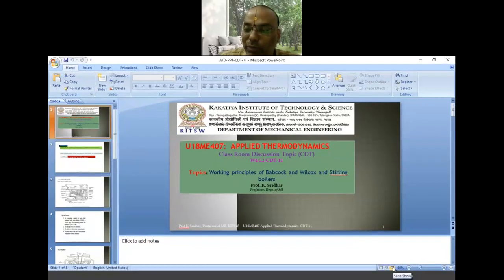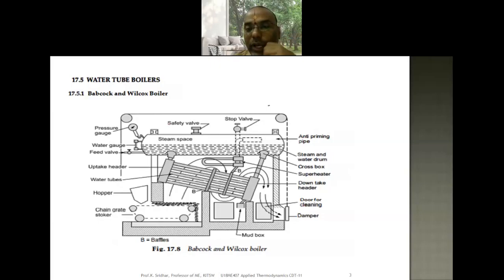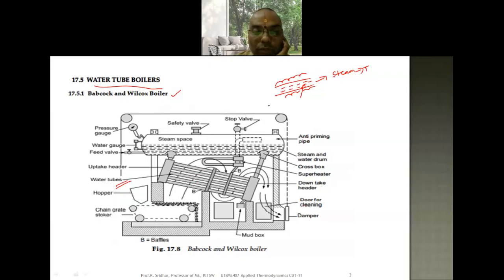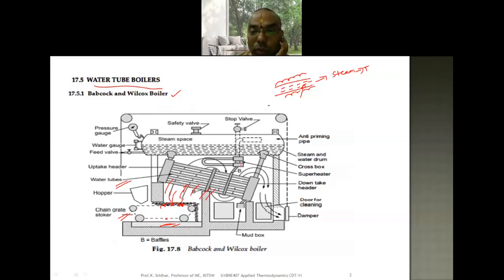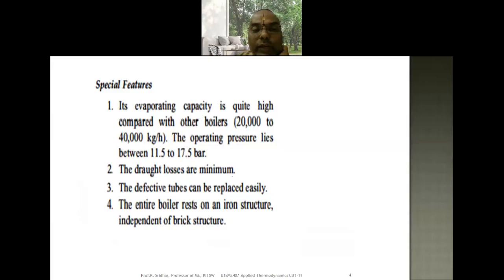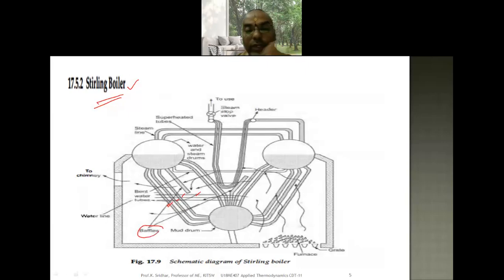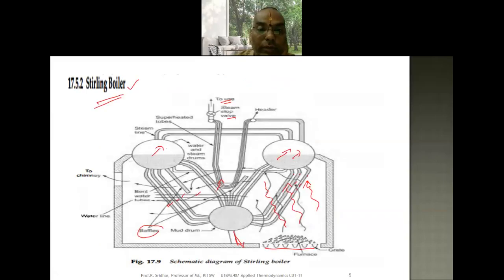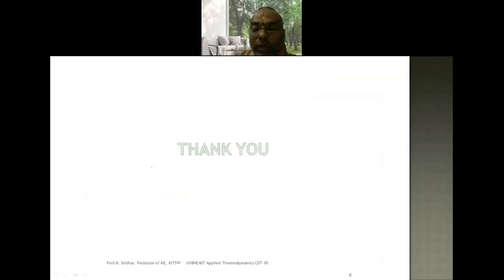APPLIED THERMODYNAMICS-Dr. K. SRIDHAR-LECTURE-11-Babcock and Wilcox and Stirling boilers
Working principles of Babcock and Wilcox and Stirling boilers